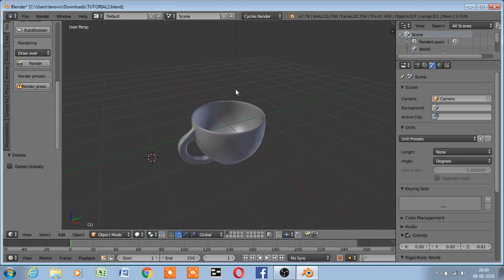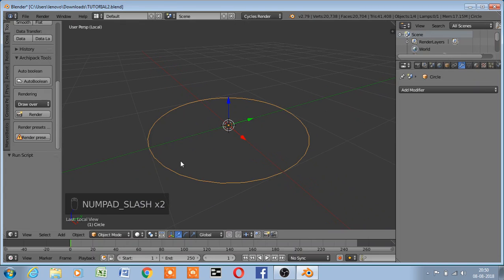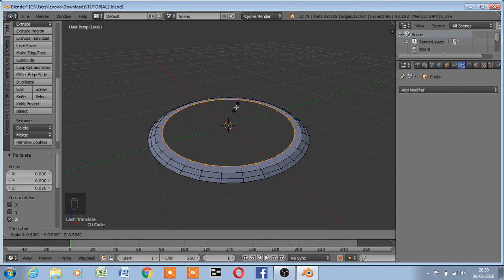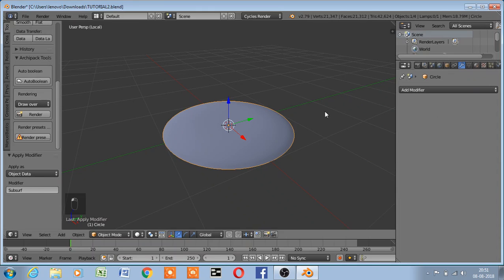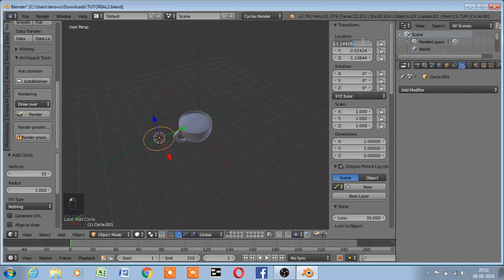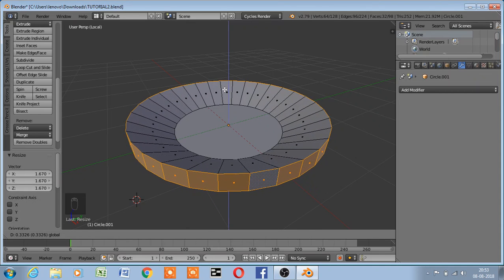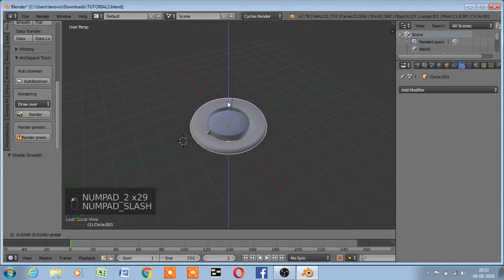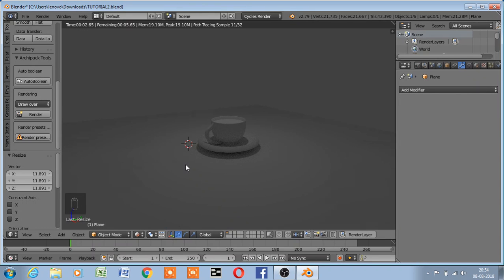Blender Tutorial For Beginners PART2: Other objects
Hello everyone this is  ARIJIT from Game Dev Masters with another tutorials for you on blender in this we are gonna be modelling other objects left.